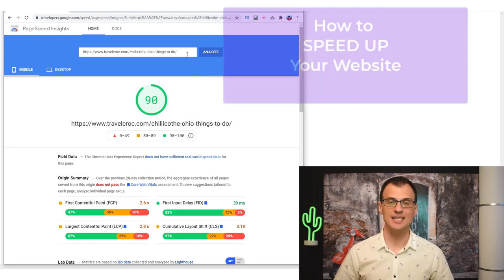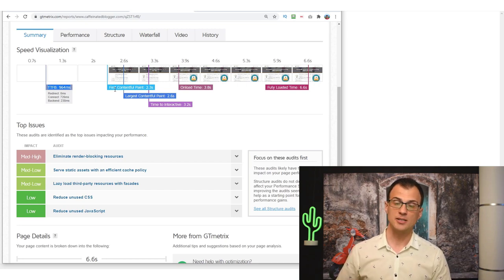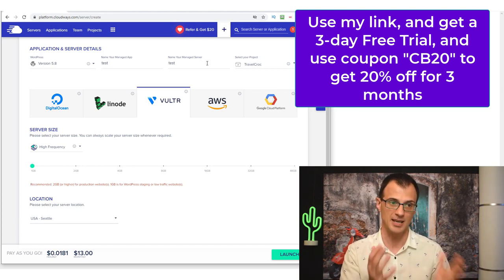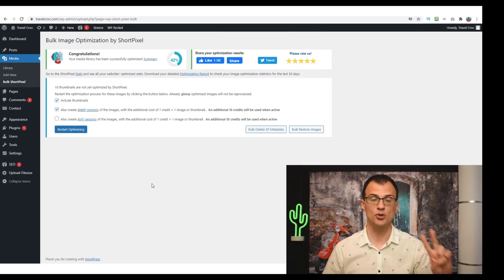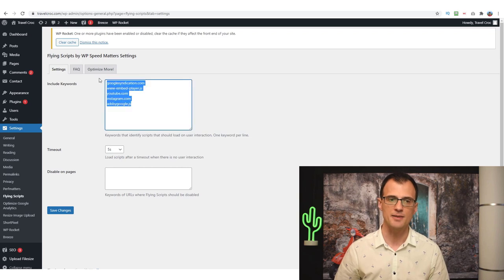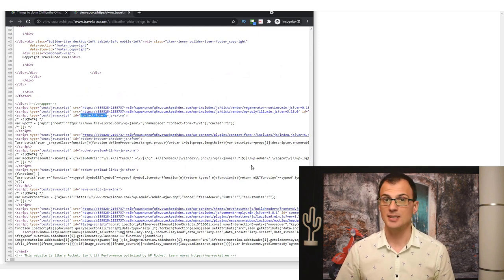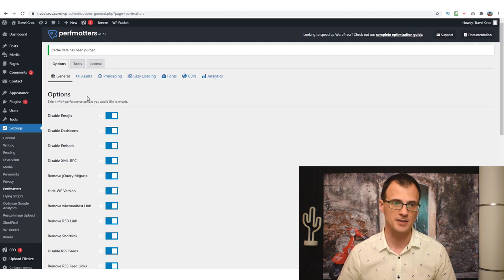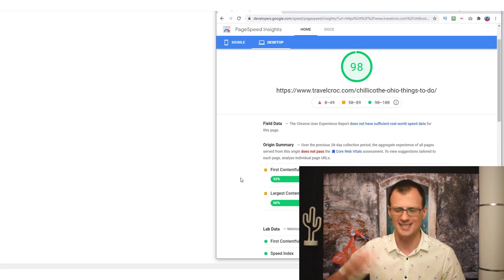How to Speed Up Your Wordpress Website: Make Wordpress Faster 2022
Do you need to speed up your Wordpress website? Follow this video to increase website speed, make your site load faster, and increase your PageSpeed Insights and Core Web Vitals scores in 2022.

Recently, I decided to speed up one of my blogs, and I spent two full days figuring out how to do it. I wanted to share it with you guys, so that you can also get faster loading pages on your site, and pass that pesky "Core Web Vitals" requirement :)

RESOURCES I USED AND MENTIONED IN THE VIDEO:

✅ Cloudways Hosting, Fastest TTFB, I personally use the Cloudways Vultr HF package ad get ~200ms TTFB. Steps to sign up:

✅ HostArmada, cheaper option, still very very fast. I get around 600ms TTFB on HostArmada, only around $3.50 per month.
--- Click this link, then use coupon CBSPECIAL75 in the last page of checkout

✅ One of the fastest Wordpress Themes called Neve.

✅ Use ShortPixel to reduce the image sizes and to convert your images to WebP format.

✅ Use Flying Scripts to defer the loading of non-critical scripts (like Adsense, Instagram, YouTube video embeds, and more). It's a free plugin, just install it via WordPress

✅ Use PerfMatters to fine-tune your website as shown in the video.

✅ Use WP Rocket to clean up your CSS & use other optimization options

In today's video, I've put together a bunch of detailed info that will help you make your Wordpress website faster. If you've been thinking about speeding up your site, then just follow all the steps in this tutorial.

First, I will show you my results of before and after, and what tools to use to effectively measure your website speed.

Having a fast website is important for Google SEO - Google themselves have said that speed matters. They've also set out the standards called "Core Web Vitals" and if you don't pass Web Vitals, then you may not get the maximum amount of traffic from Google Search.

Next, I will go through 10 different tools which I have personally used to speed up my site. I increase my Wordpress website speed from 30-40 to 90-99 (according to Google PageSpeed Insights).

One of the most important things that will help you make Wordpress faster is a good hosting company. I have personally switched to Cloudways, because they provide you with a dedicated hosting account for a very low price (I am paying just over $10 a month). Cloudways have one of the lowest TTFB scores (time to first byte) and it's critical for a fast website.

If you're on a budget, then you can use HostArmada. It's a standard shared hosting company, but their TTFB score is also pretty good - around 600ms - which is quite decent for a shared host.

The next most important component that will help you speed up your Wordpress website is a light-weight Wordpress theme. I personally started using Neve. Neve was actually built to achieve a near-perfect PageSpeed score. So I highly recommend it.

Next, I go through various optimization tools that will help you fine-tune your website even futher: delay JavaScript execution of non-critical code such as Google Adsense, etc.

Also, I've provided links to the tools that will help you reduce the load on your Wordpress server by turning off all the "bloat" that 99% bloggers never use - such as XML-RPC functionality etc. All this stuff slows down your website, and you never use it, so it's best to just turn it off.

Cheers
Greg

CHAPTERS:

00:00 Intro
00:51 Before & After Comparison
01:39 Tools to Measure Website Speed
03:24 #1: Get Fast Hosting
11:30 #2: Use a Fast Wordpress Theme
13:22 #3: Optimize Images
16:11 #4: Delay Non-Critical Scripts
20:25 #5: Use Caching on Your Site
22:01 #6: Remove Unnecessary Javascript and CSS
26:40 #7: Disable Unnecessary "Bloat"
27:34 #8: Lazy Load Videos and iFrames
28:33 #9: Optimize Font Loading
29:10 #10: Clean Up CSS